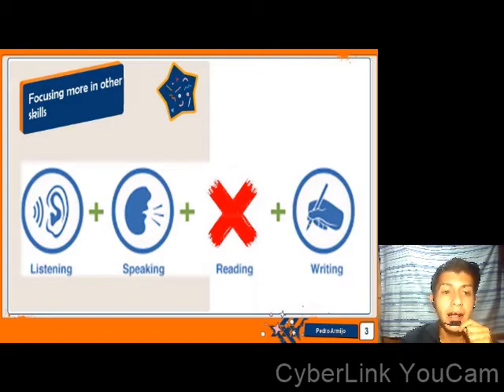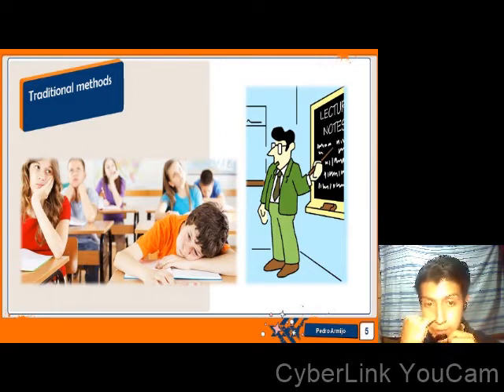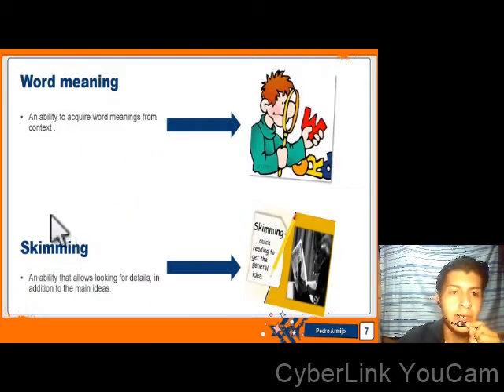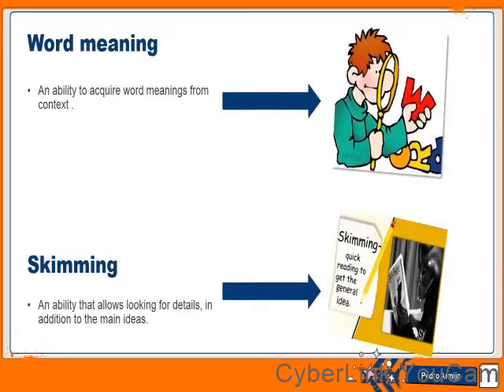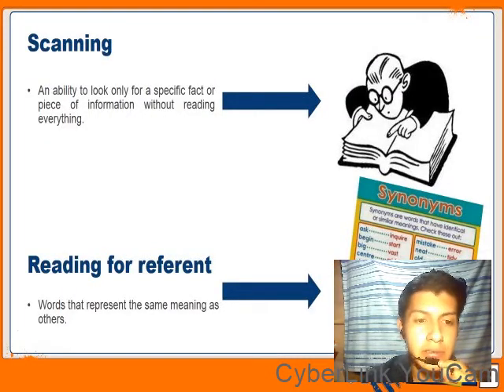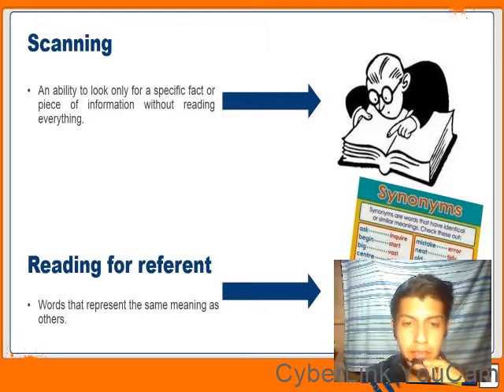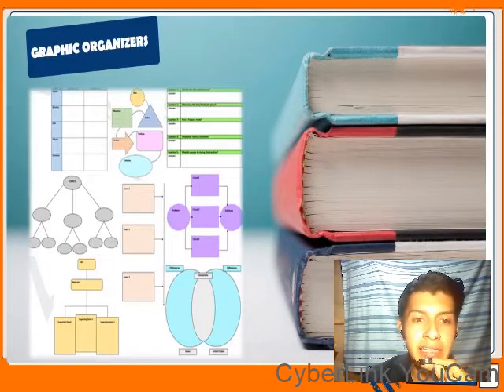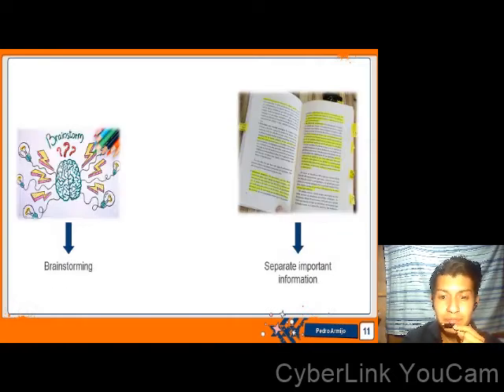Lecture Graphic organizers for improving reading skill